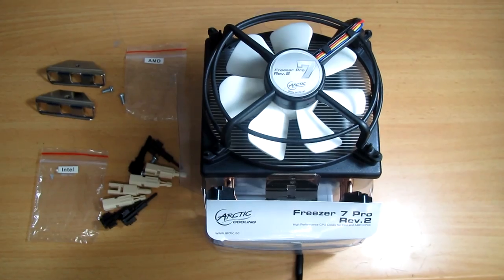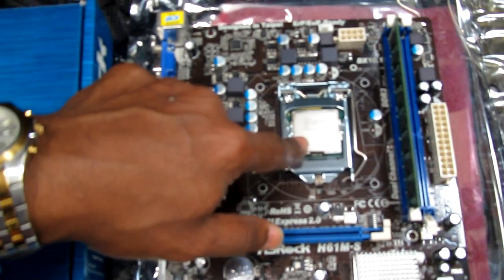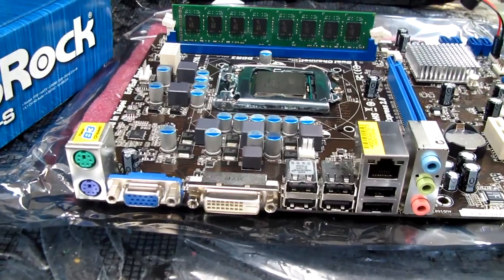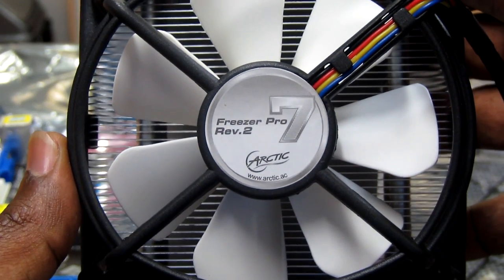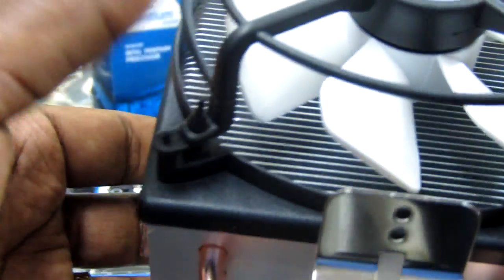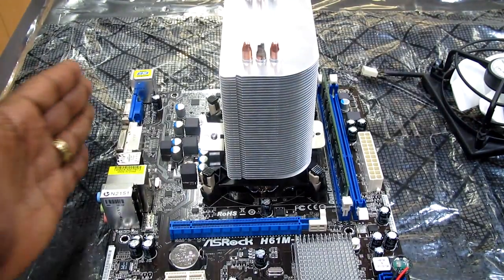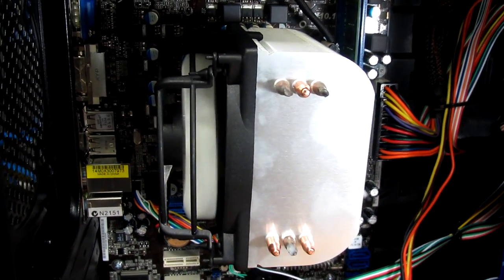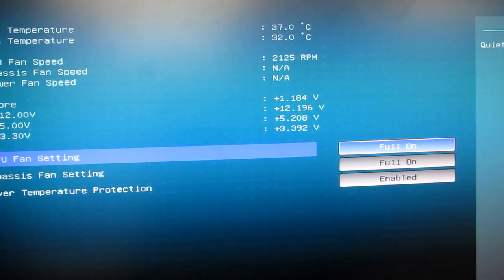How to Install Arctic Cooling Freezer 7 Pro Rev.2 CPU HeatSink Cooler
Installing Arctic Cooling Freezer 7 Pro Rev.2 CPU HeatSink Cooler into Asrock H61M-S Intel mainboard.

Intel Socket 1366, 1156, 775
AMD Socket AM3, AM2+, AM2, 939 and 754
Up to 130 Watts

The Freezer 7 Pro Rev.2 is the upgraded version of the renowned Freezer 7 Pro. With the flexible mounting design, this version is compatible with the Intel Core i7, Core i5, as well as AMD Socket AM3. Featuring an ultra quiet 92mm fan and 6 heatpipes, the Freezer 7 Pro Rev.2 is one of the most efficient and quiet CPU coolers for power users.

Heat Sink 104 L x 58 W x 126.5 H mm. Fan  92 mm.
Fan Speed  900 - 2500 RPM (controlled by PWM).
Air Flow  45 CFM / 77 m3/h. Max. Cooling Capacity 130 Watts.
Bearing Fluid Dynamic Bearing. Weight 520 g.